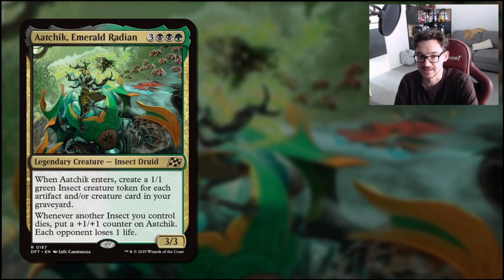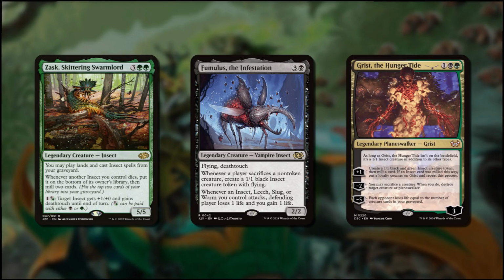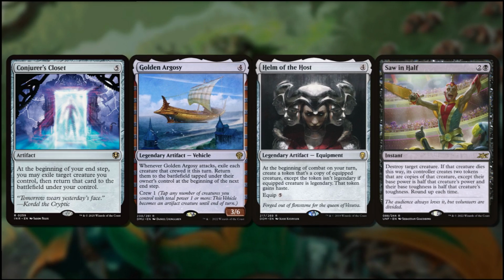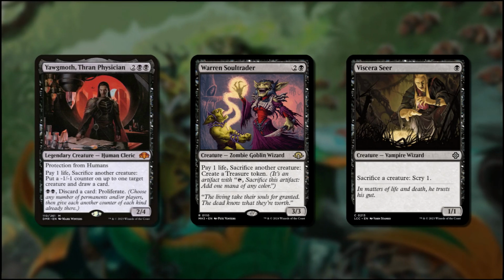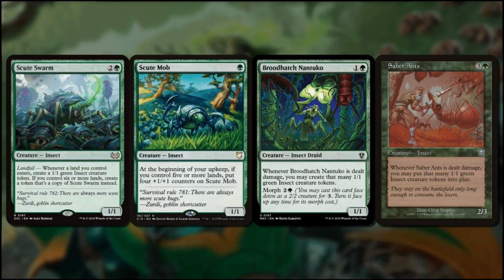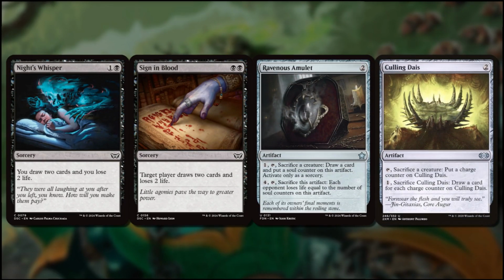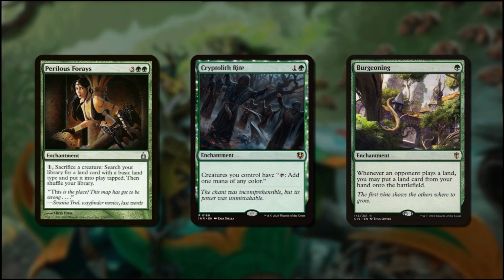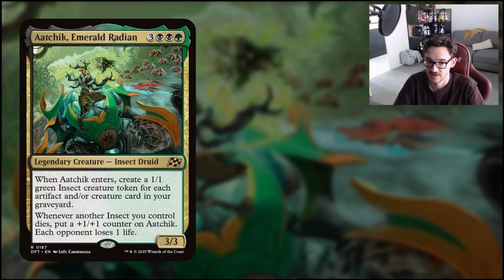Aatchik, Emerald Radian - Insect Tribal - Commander Deck Tech [ MTG / EDH / Magic: The Gathering ]